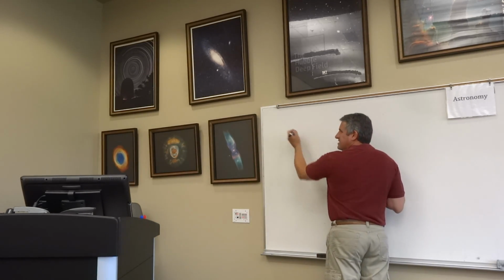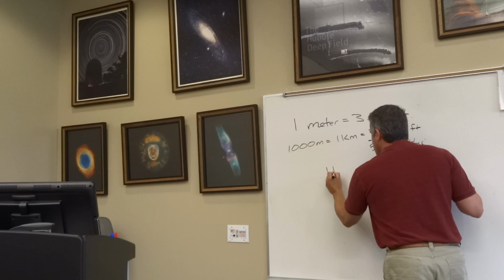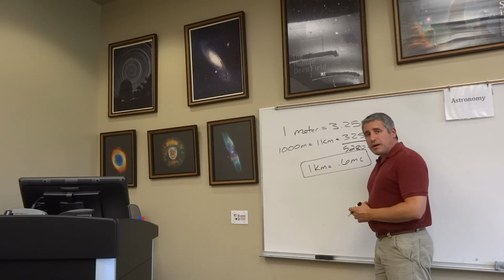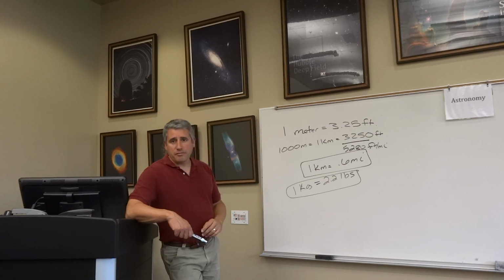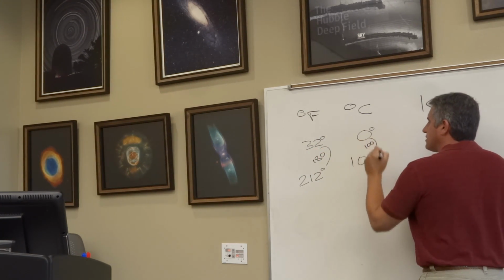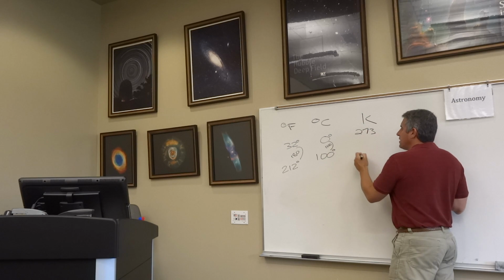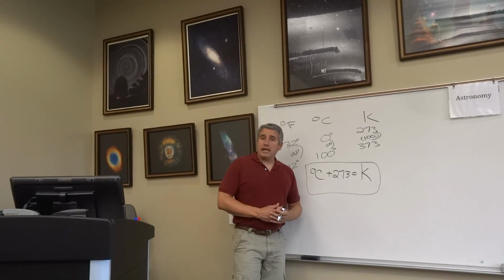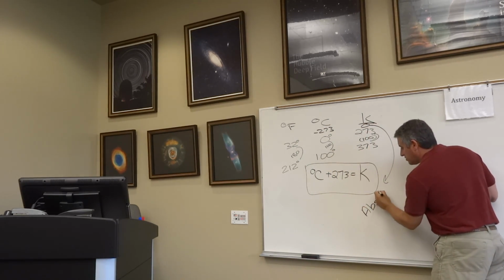Episode Four: Measuring Mass, Distance, and Temperature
Episode four of the Astronomy series discussing measuring mass, distance, and temperature.